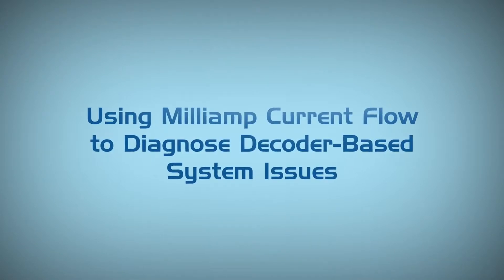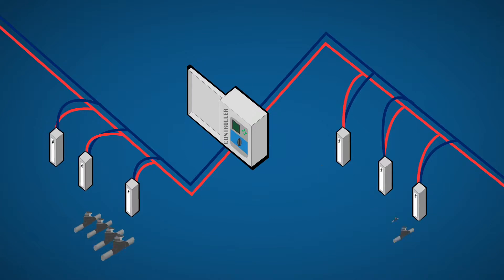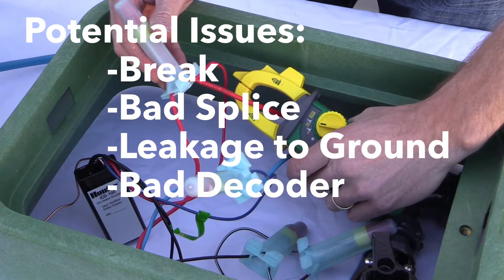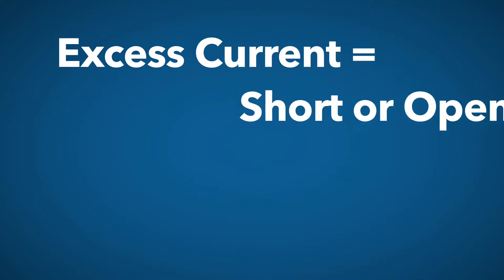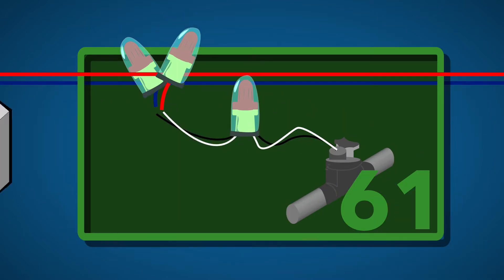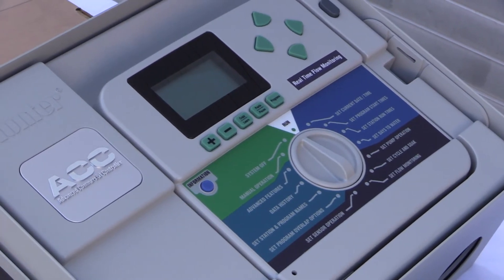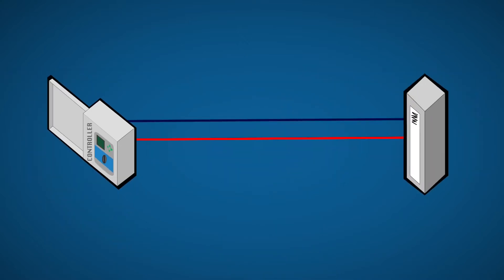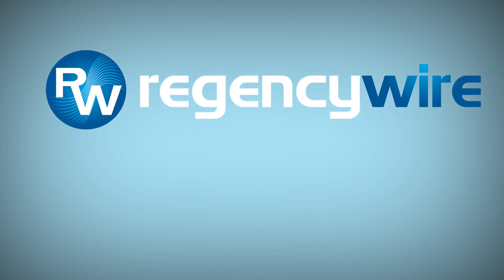حل مشاكل كنترولات الرى التى تستخدم نظام الديكودر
فهم وحل المشكلات التى قد تواجهك فى أنظمة الديكودر والكنترولات التى تعمل على هذا النظام